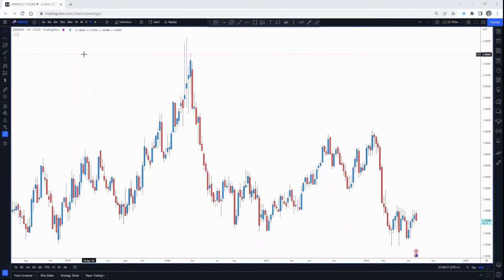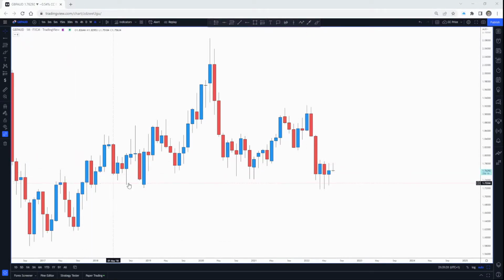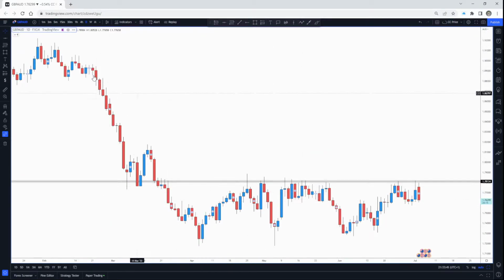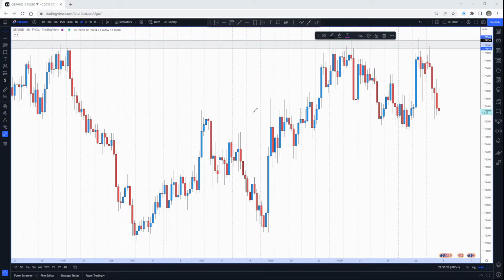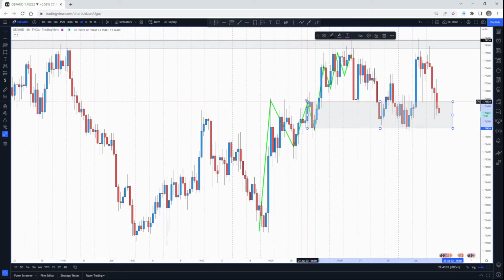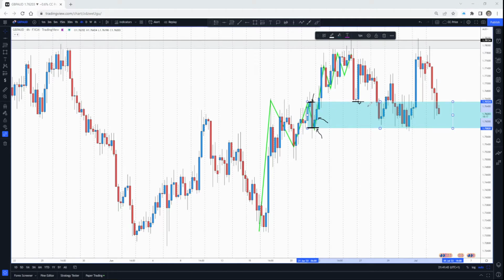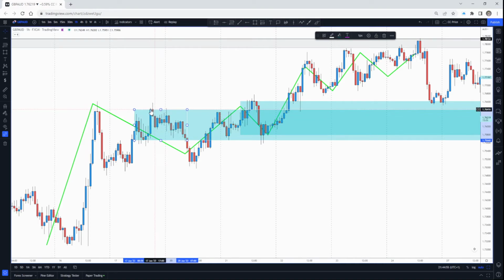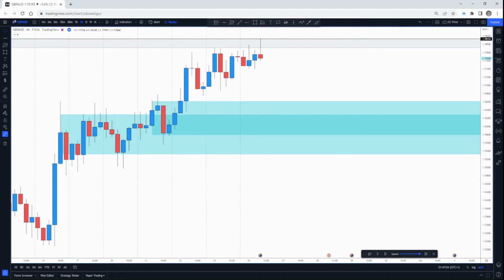The Playbook - Building a Directional Bias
First of a series that are going to re-introduce a lot of viewers with my current trading style. It still remains price action but has been refined over the years.
In this video is a fairly quick summary of building a bias using a top down approach. Structure of the market is covered quickly and various topics will be covered in greater detail as the series grows.

The goal of the channel is to help provide some structure and ideas to some of the difficult concepts of trading and to show application of some strategies that I've encountered over time.

LINKS : Below is a product i personally use that help my trading.